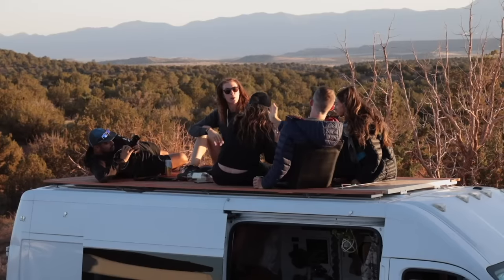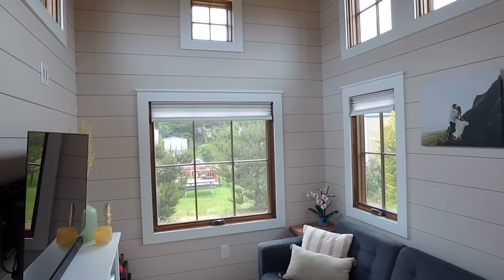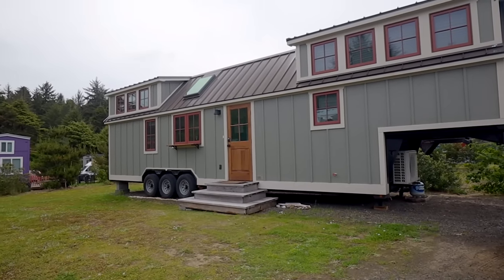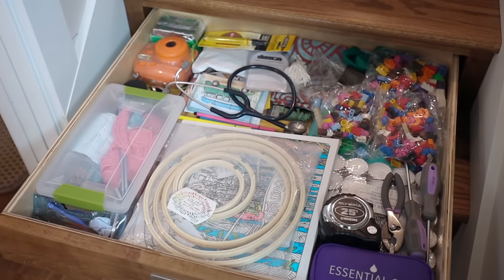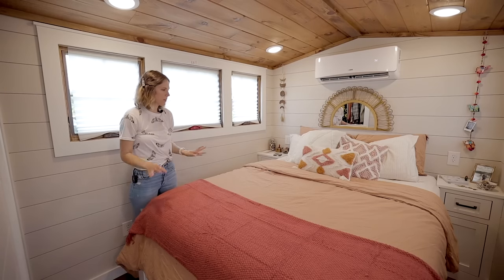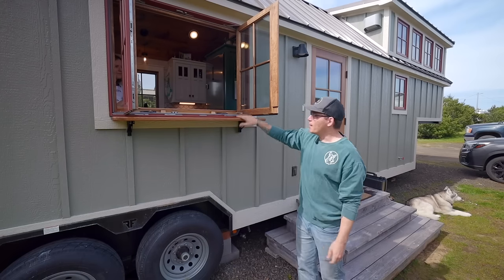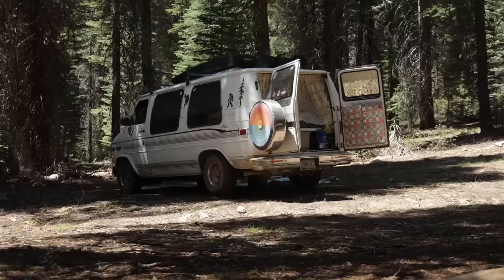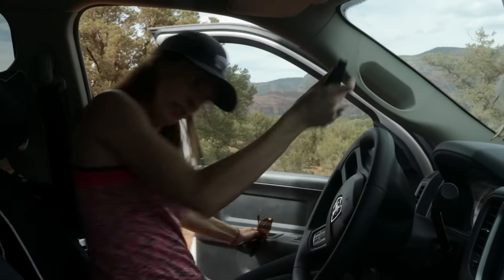Gorgeous 39-ft. Gooseneck Tiny Home on Wheels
VIDEO DESCRIPTION:

Harrison and Brittney downsized slowly before finally moving into their first tiny home. This 39ft tiny house has a small bathroom, a flushing toilet, and a large shower. The open kitchen has ample cabinet space, a tall fridge, a stove/oven, and a dishwasher!

These two love games, so the custom entertainment center was designed to hold everything, from video games to legos and records. The high-ceiling bedroom is in the neck of the tiny home, which allows for standing room and walking space on either side of the queen-size bed.

00:00 Introduction
00:31 Kitchen
02:42 Living Room
06:13 Downsizing
07:49 Office
08:30 Entryway
09:36 Bathroom
11:55 Bedroom
14:04 Parking/Community
15:39 Exterior